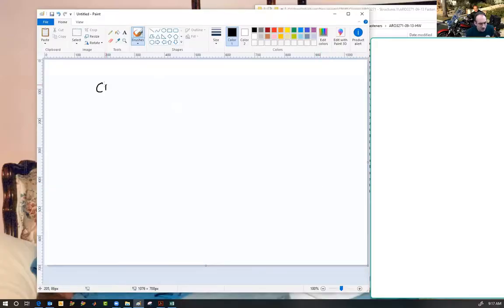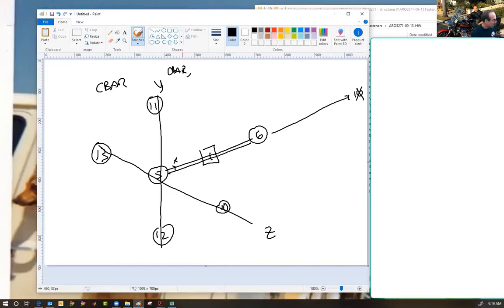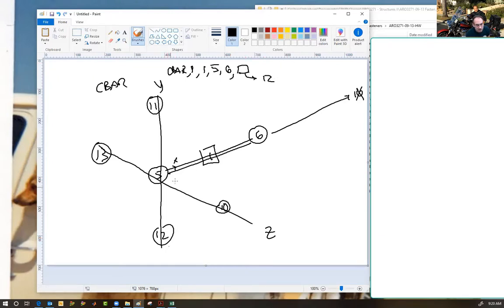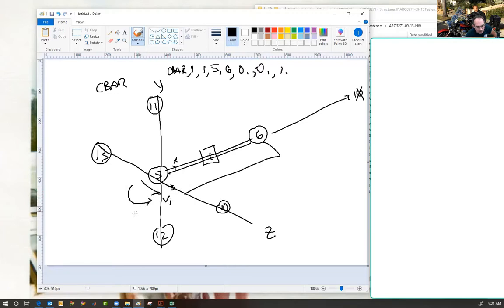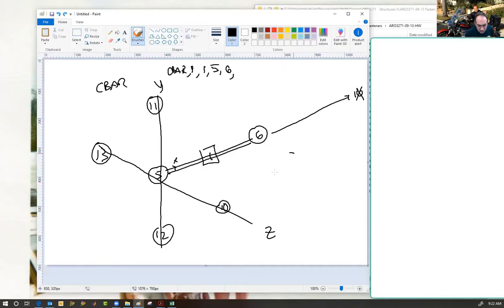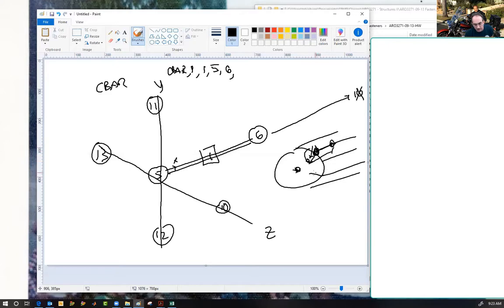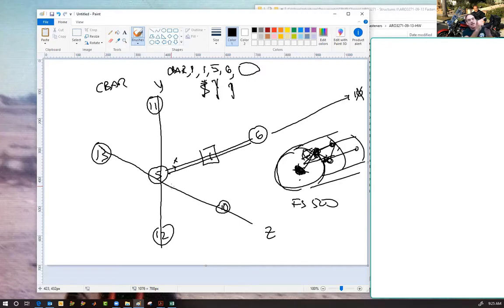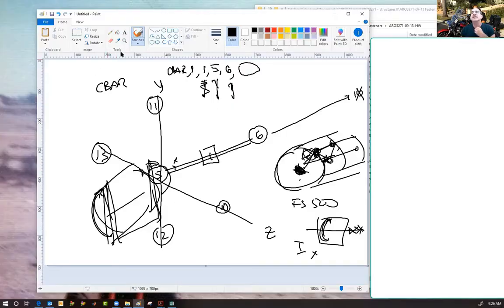Finite Element Analysis: L-05b NASTRAN CBAR Load Orientation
This is Todd Coburn of Cal Poly Pomona's Video to deliver Lecture 05b of ARO4080 on the topic of NASTRAN Loads.  05 October 2020.